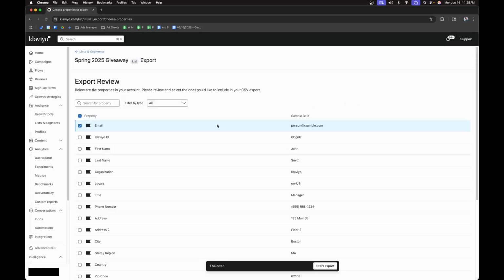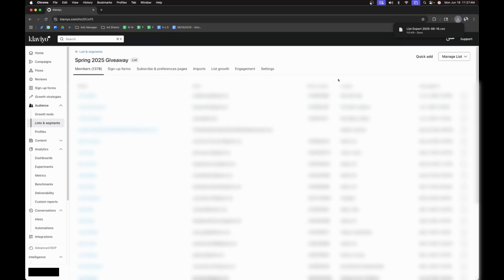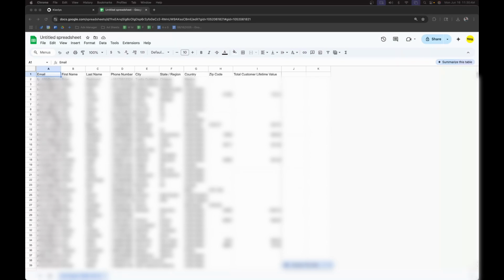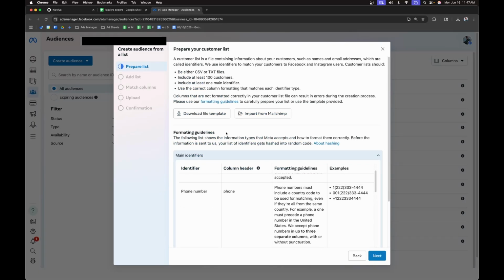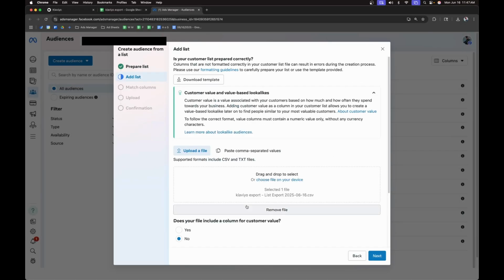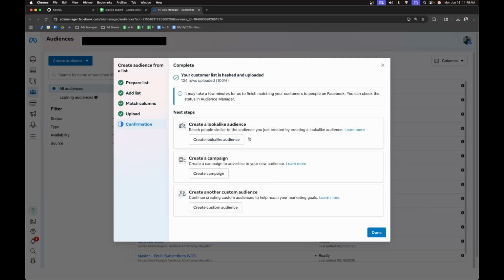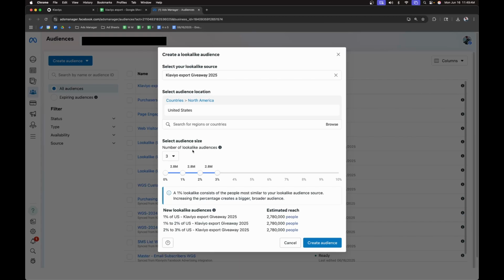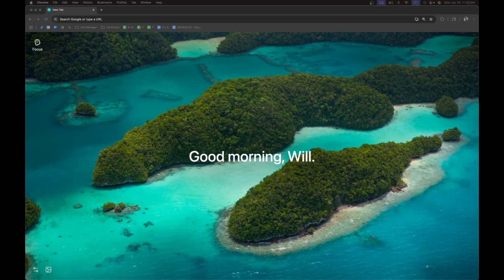Export Klaviyo Profiles to Facebook Ads – Custom Audience Tutorial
Want to retarget your Klaviyo customers or build a high-converting lookalike audience? In this quick tutorial, I’ll walk you through how to export your Klaviyo customer list and upload it directly into Facebook Ads Manager as a Custom Audience.

You’ll learn:
✅ How to export your customer list from Klaviyo
✅ How to properly format the CSV for Facebook
✅ How to upload and map the fields in Meta Business Manager